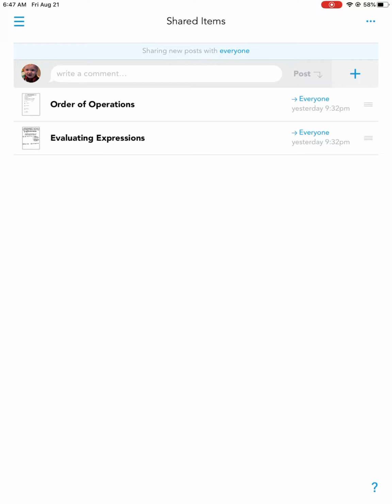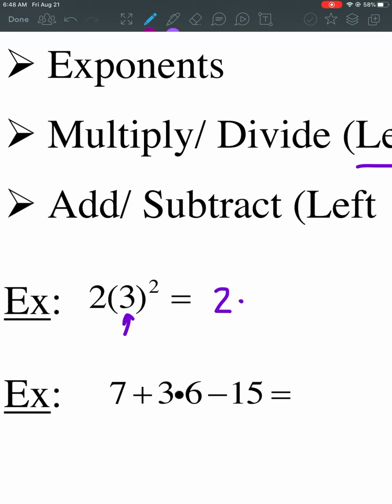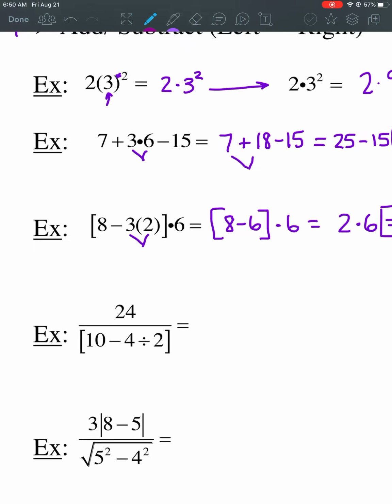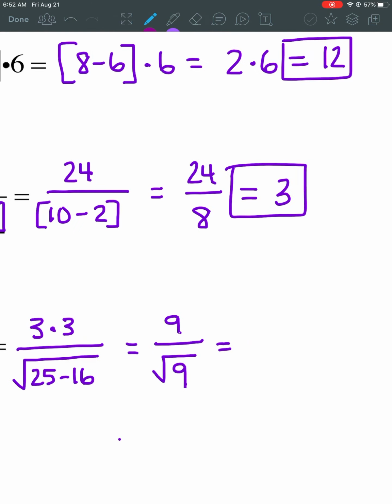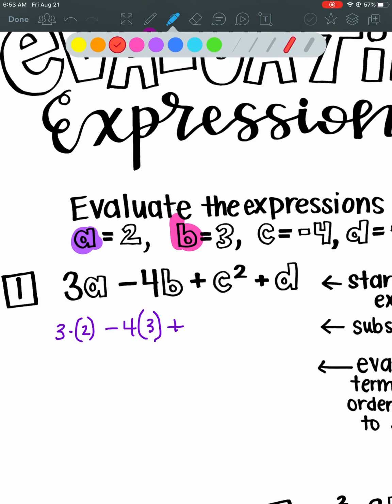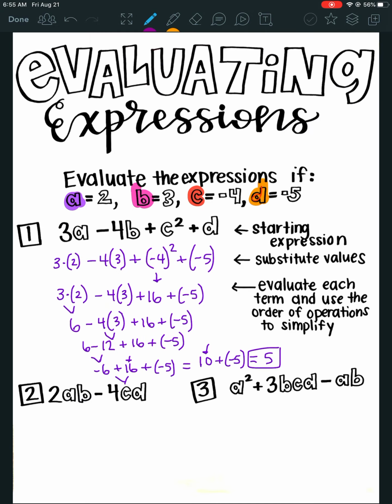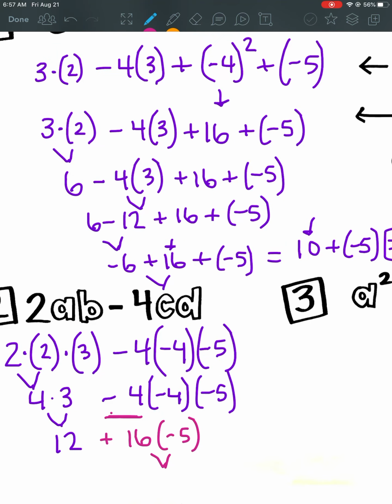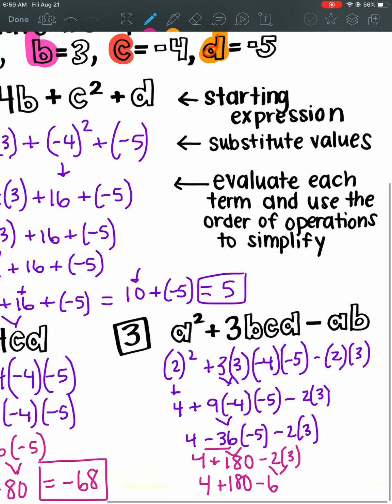Order of Operations